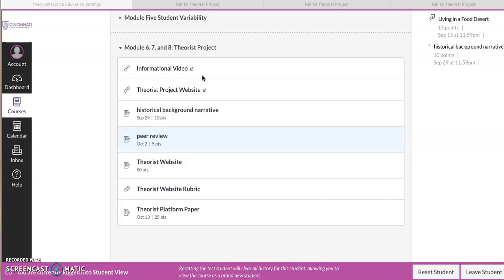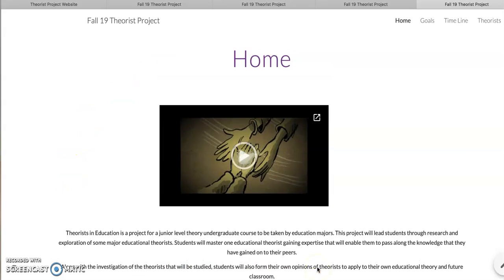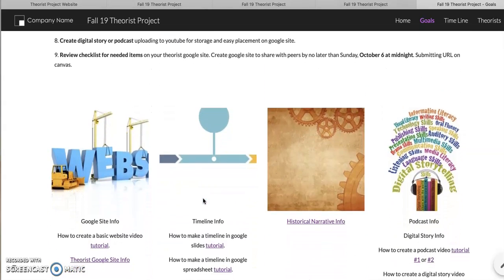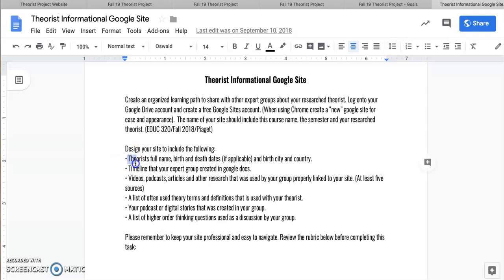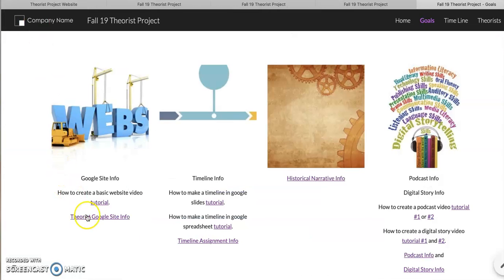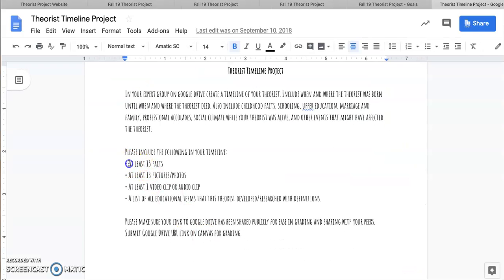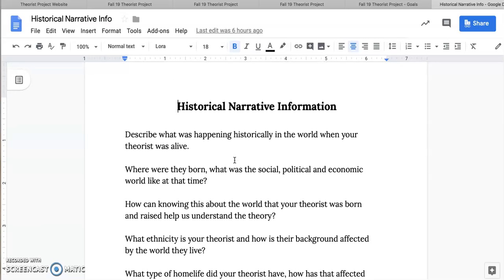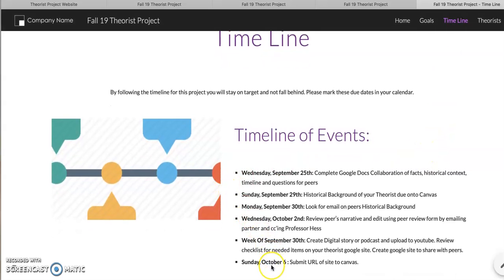Theorist Project Intro